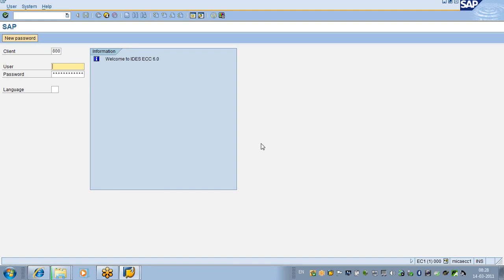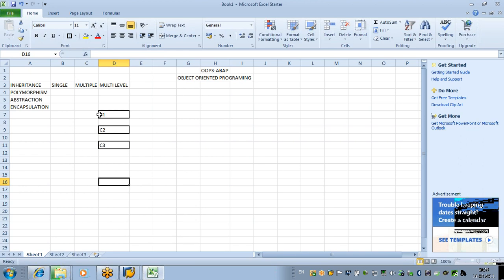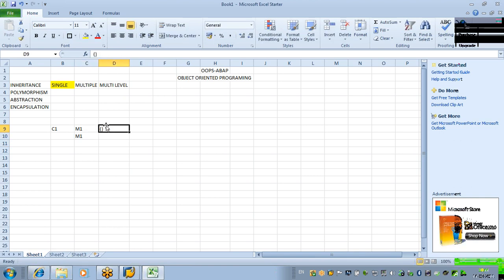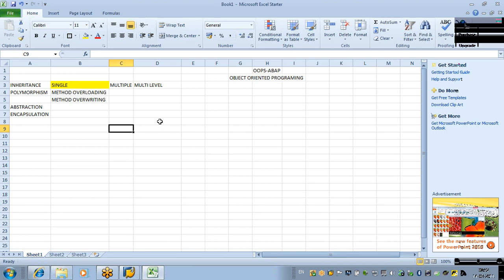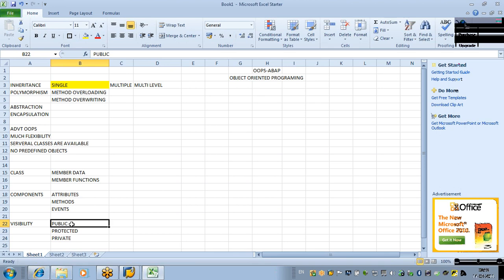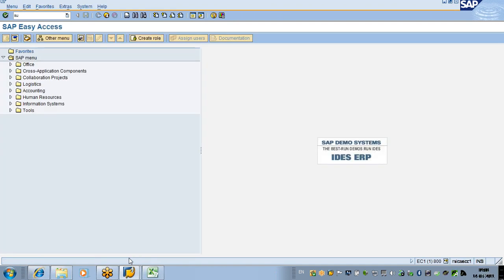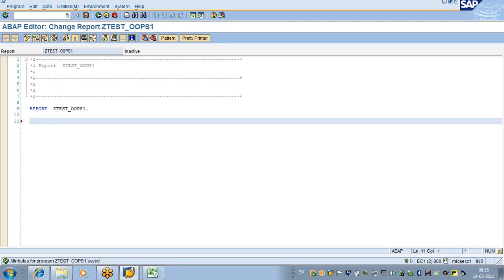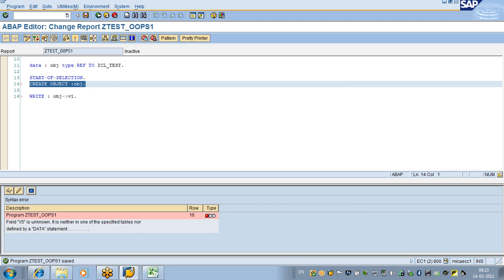SAP OO ABAP 1 | Class 52